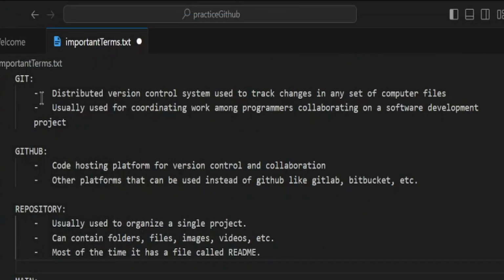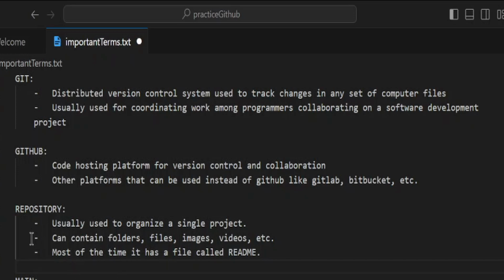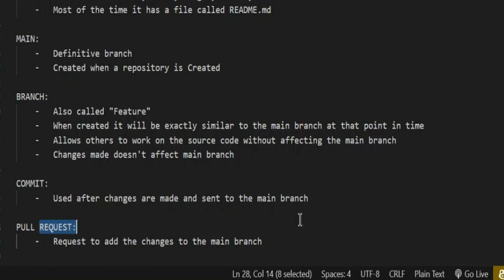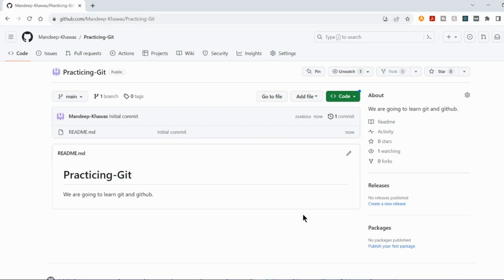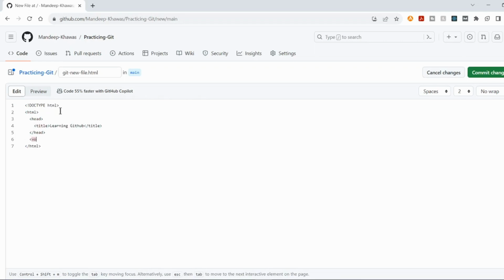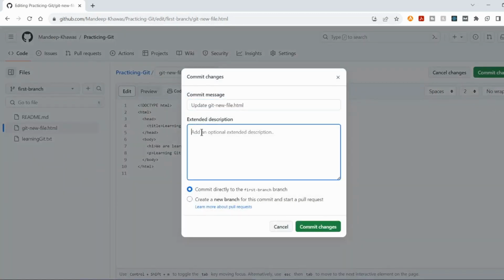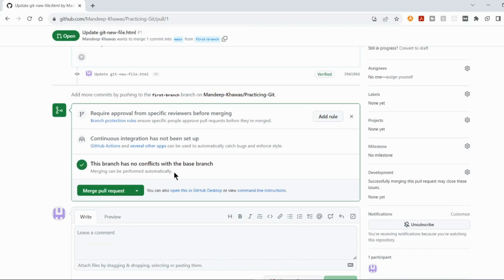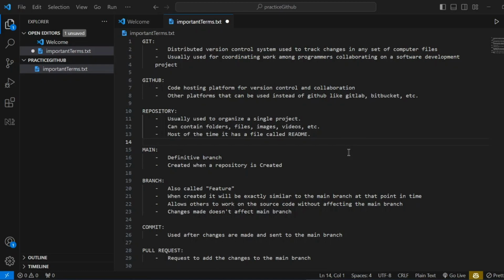Learn Git before other programming languages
Learn about Git and Github as a beginner and utilize it in your projects or while you are learning programming. In this tutorial, you can learn about git, branches, commit, pulling request and merging branches using github free and without any code from scratch.
You can finish learning this tutorial in 12 minutes.
Timestamp:
00:00 Why you should learn Git (+ Github) before other programming languages
01:05 Information about various terms of Git
05:10 Start of tutorial on Git & Github